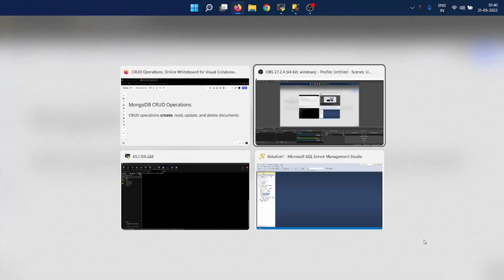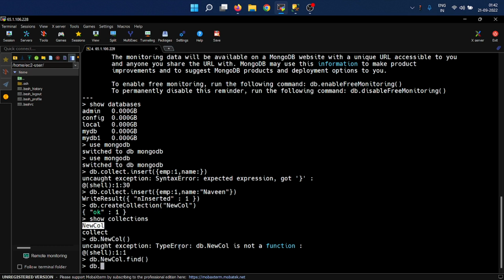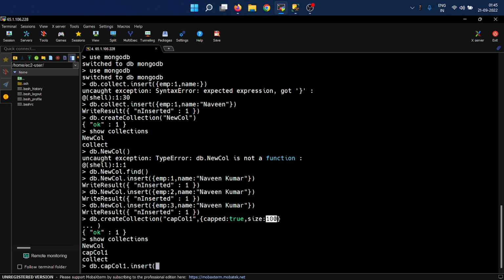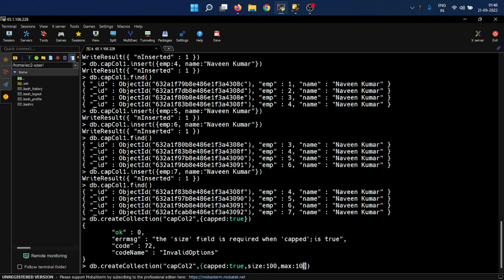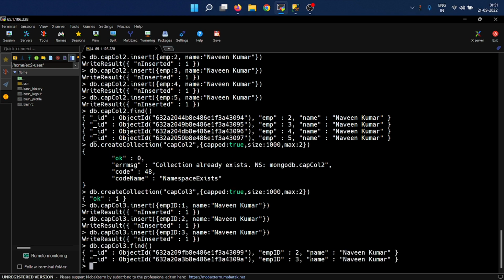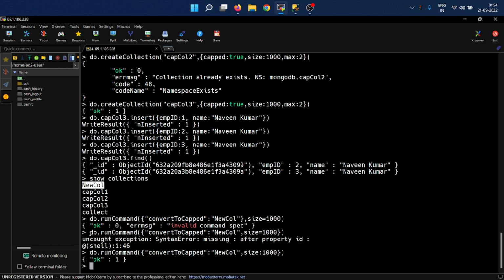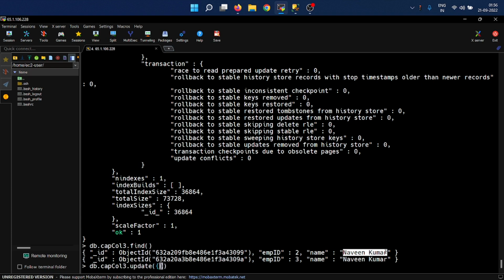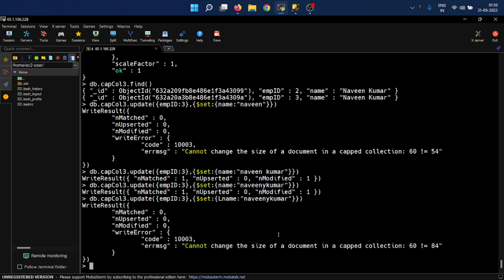Collections in MongoDB - MongoDB Administration - Part 6